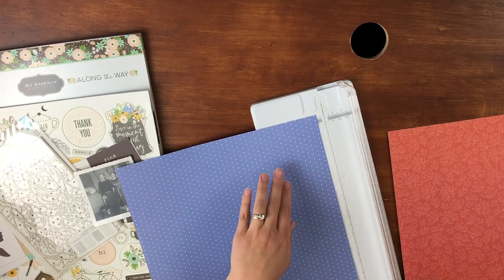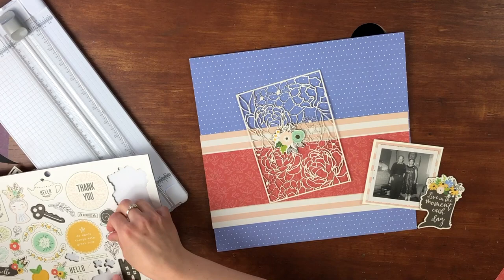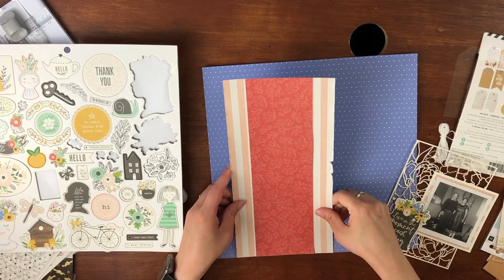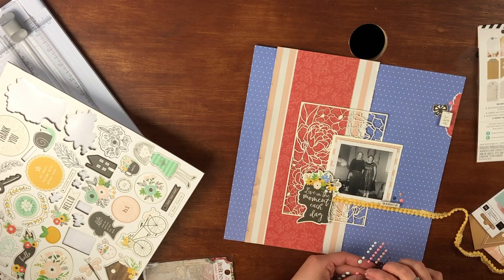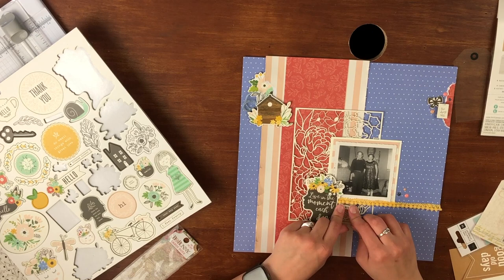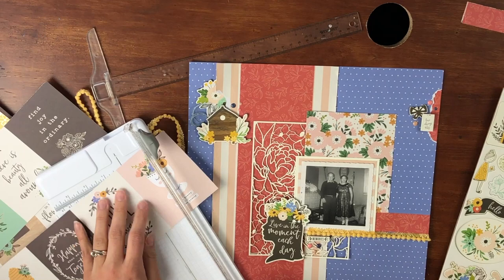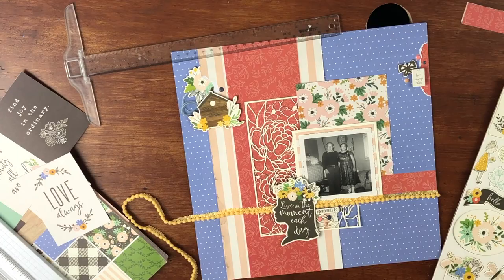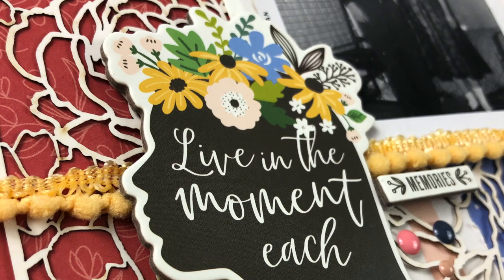Scrapbook Layout Process Video: Heritage Photo using Jen Hadfield's Along the Way Colleciton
This is a one page scrapbook layout using an older photo. I used the Along the Way collection by Jen Hadfield. This layout took two days to complete because I was not happy with the look of the layout after day 1. I hope you enjoy this video and find some crafting inspiration!